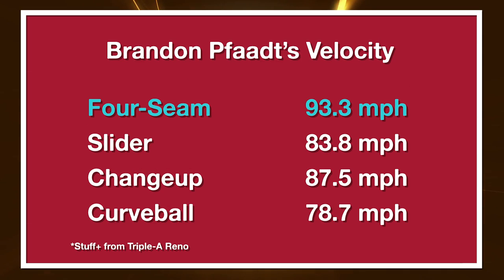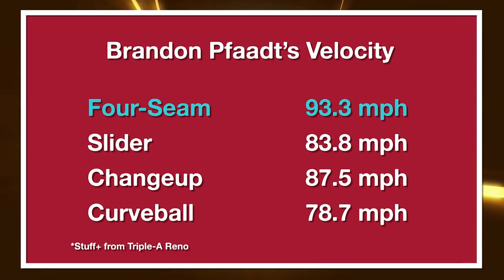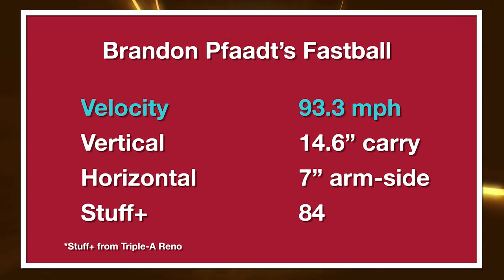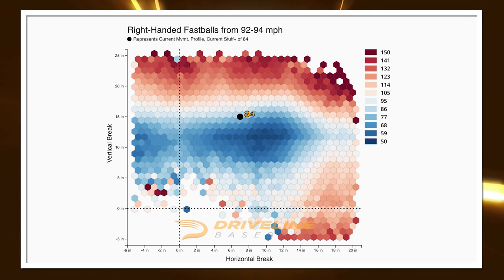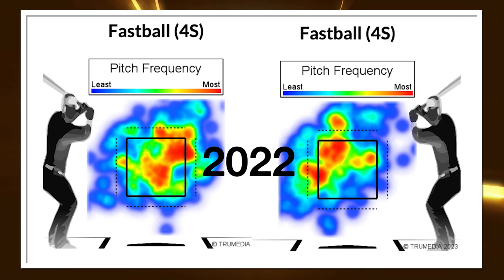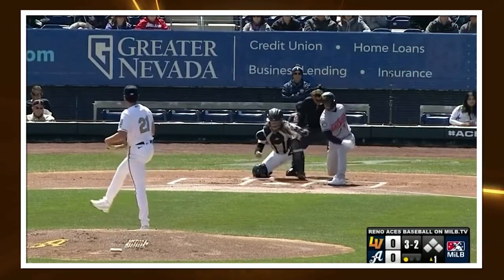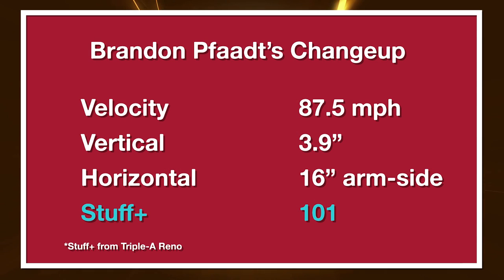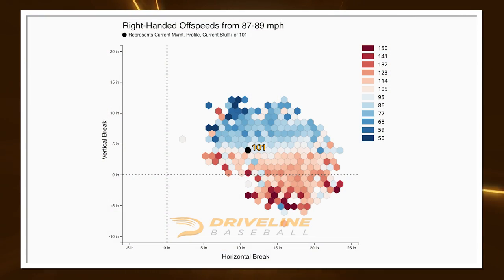How Good is Brandon Pfaadt?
Brandon Pfaadt is one of the most anticipated pitching prospects that will make his debut this season. Let's dig into what the Triple-A data says about his mix and what some potential weaknesses might be of his profile at the MLB level.

Thumbnails are inspired by the football analyst Brett Kollmann.

0:00 Intro
1:05 Extension, Release Height
1:57 Fastball
3:55 Slider
5:15 Changeup
6:35 How good is he?